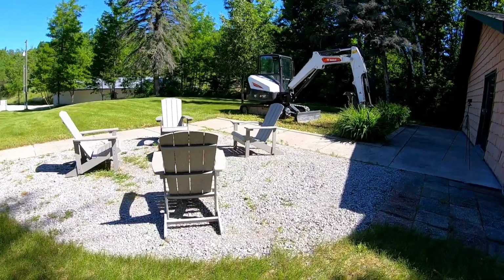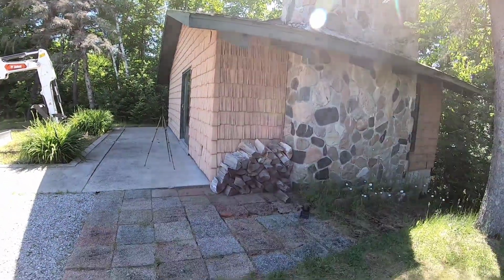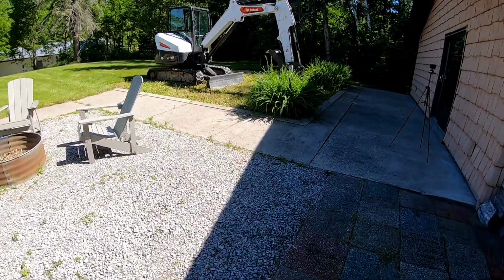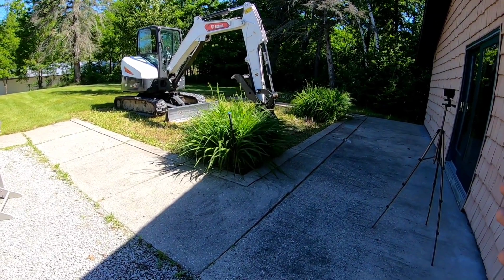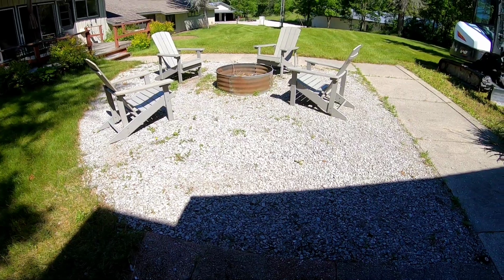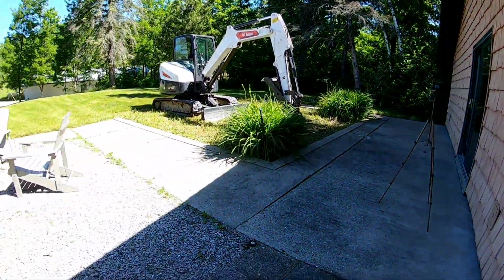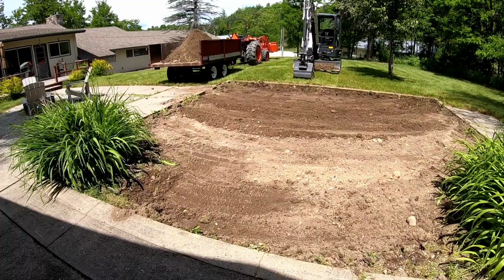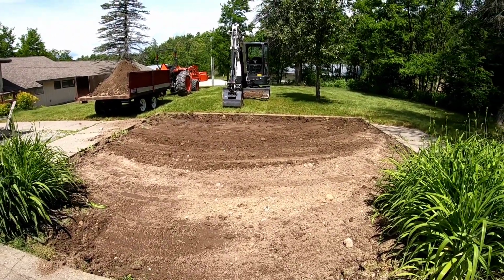From Abandoned Garden to a New Patio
We are going to convert our former garden into a stone patio / fire pit area. We have to haul away the topsoil, and bring in some crushed limestone.

Equipment Utilized:
Bobcat E42 Mini Excavator
Bobcat T595 Compact Track Loader
Kubota L4701
Dump Trailer